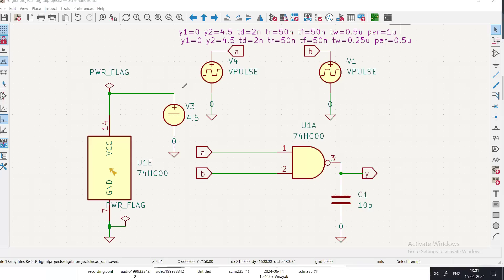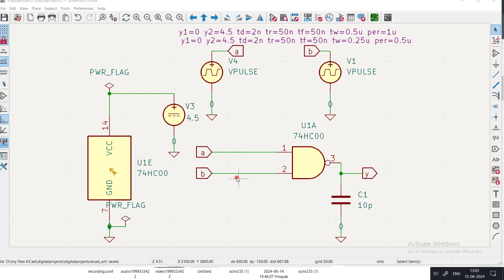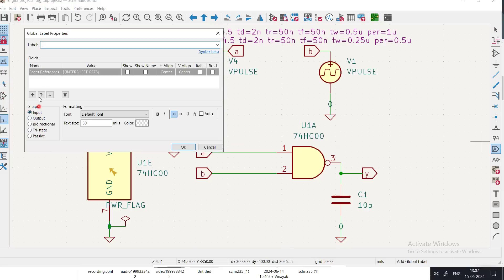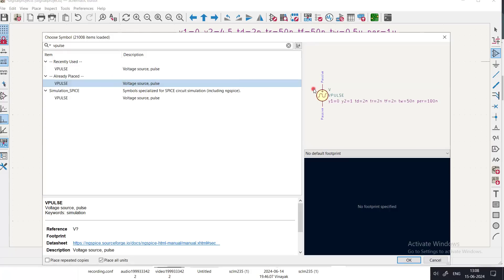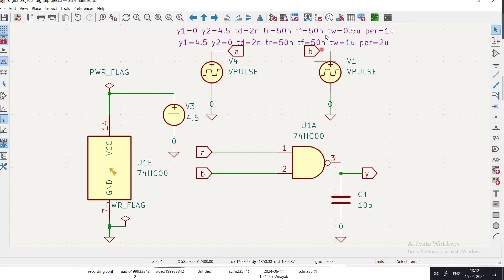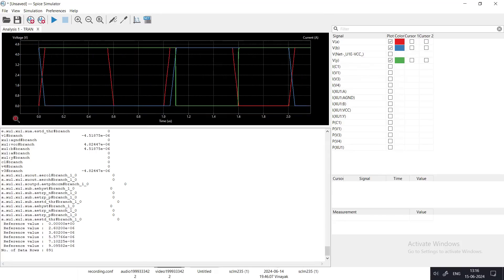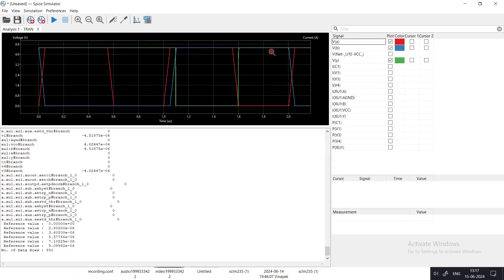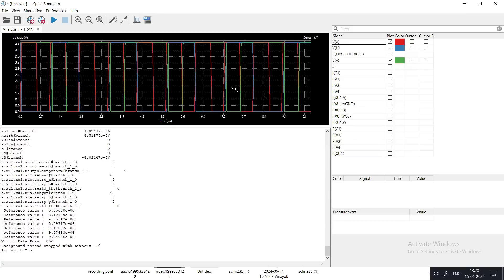Simulate NAND Gate Logic Diagram | KiCAD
In this module, let's explore the capabilities of the KiCad software to Simulate transient response of the NAND gate from the 74HC00 family. The datasheet of the the IC is referred and accordingly parameters for simulations are chosen. We also have included the SPICE model of 74HC00 logic gate in the KiCad and perform spice simulations to verify the logic waveforms. Remember this is not a timing waveform.